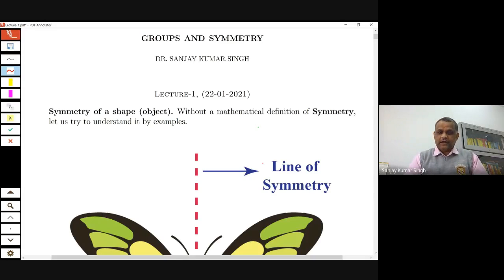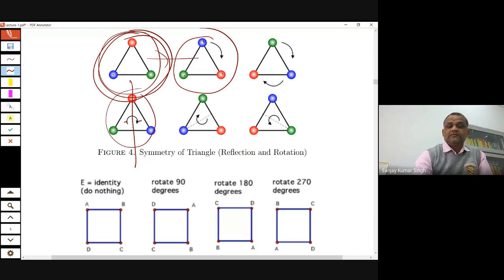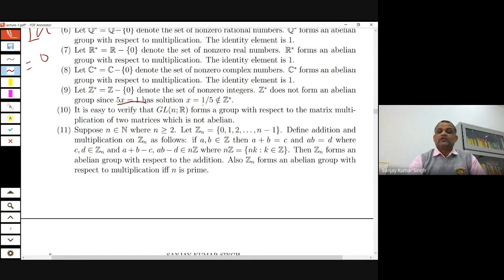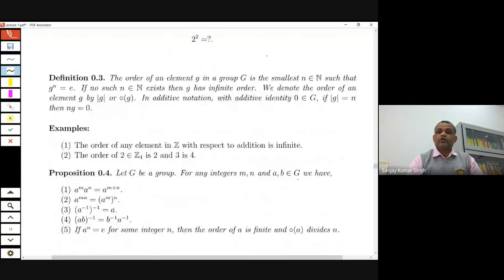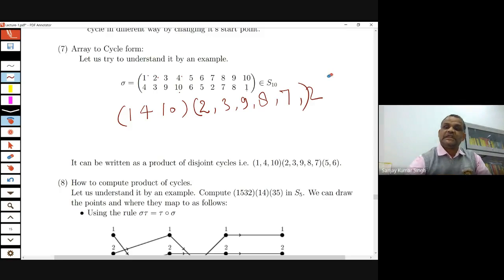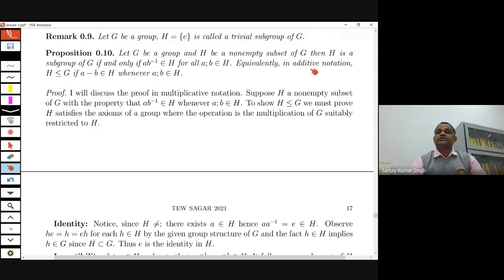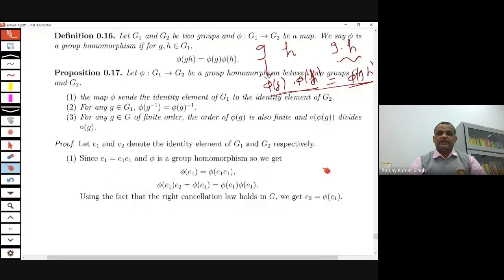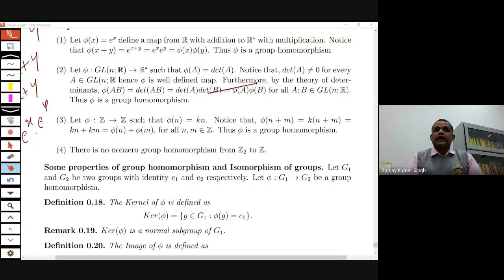VL 1- 22 Jan, 2021- Groups and Maps - Dr. Sanjay Kumar Singh, IISER Bhopal